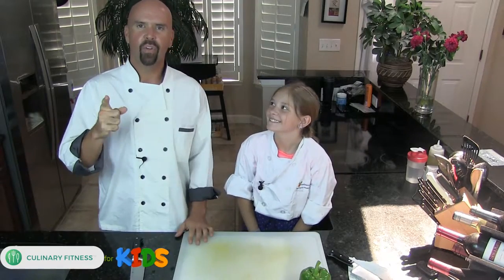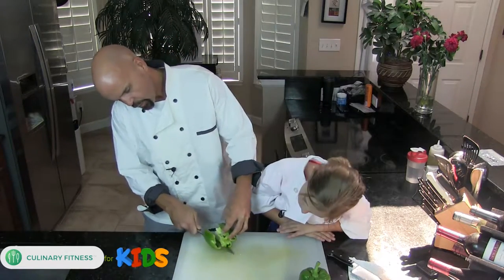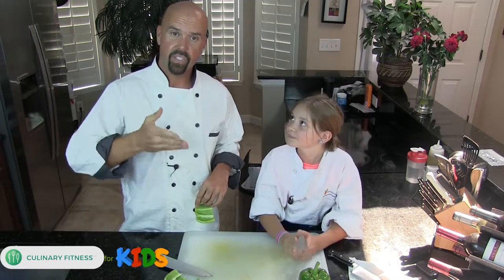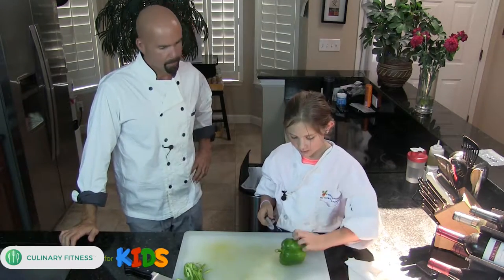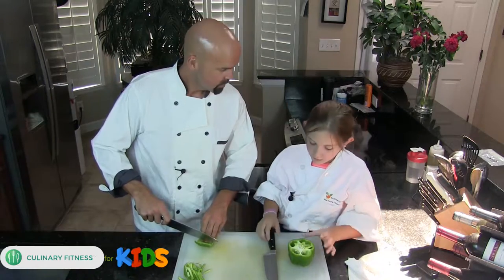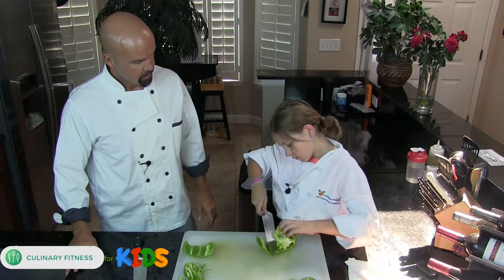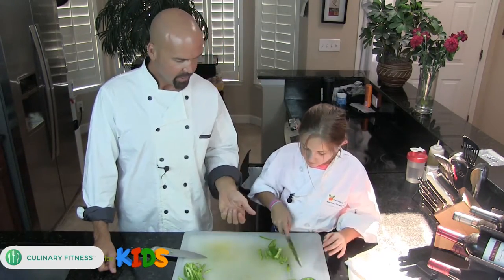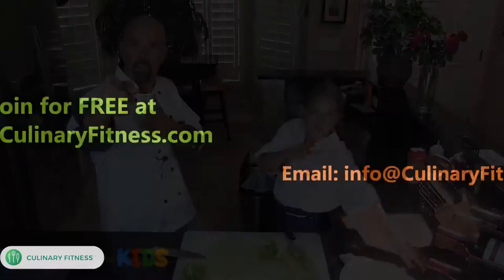How to cut bell peppers - Culinary Fitness for Kids with Chef Dennis Berry | Healthy Cooking Videos